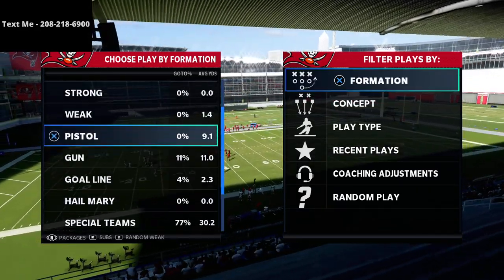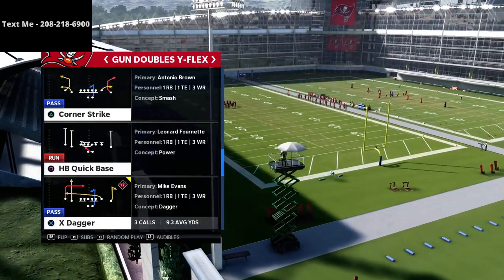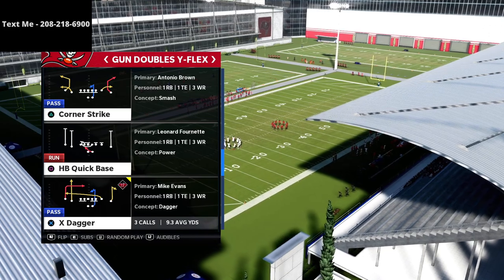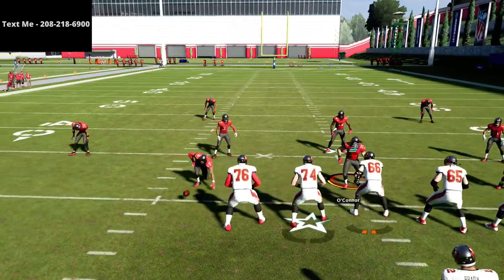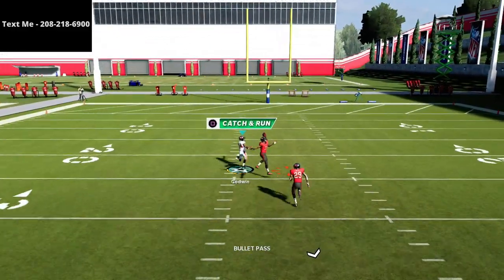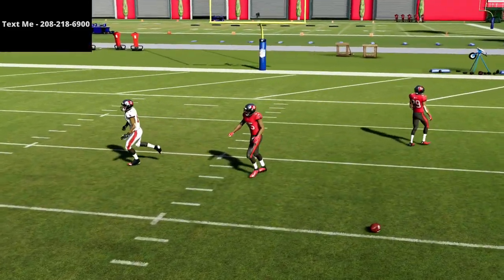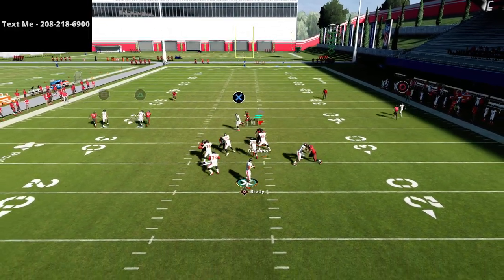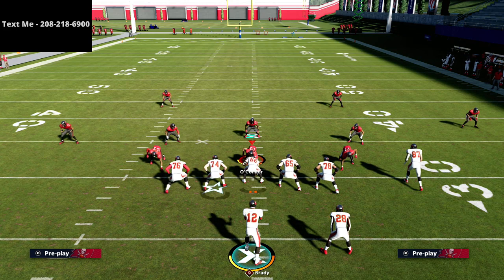Madden 21 - Free Offensive Guide You Can Use In Madden 22| New England Spread